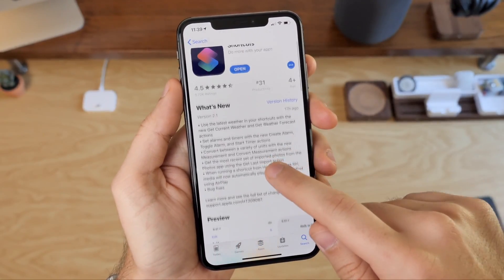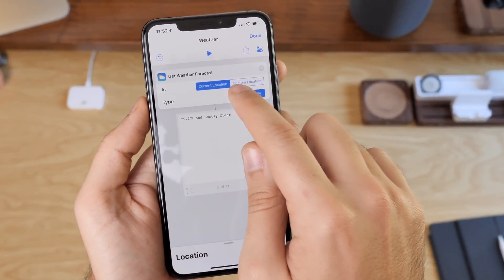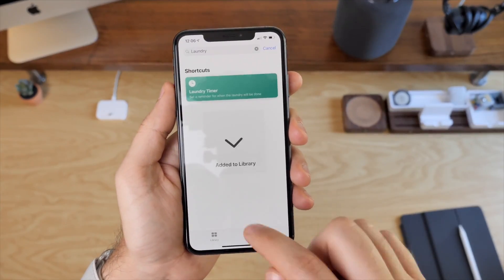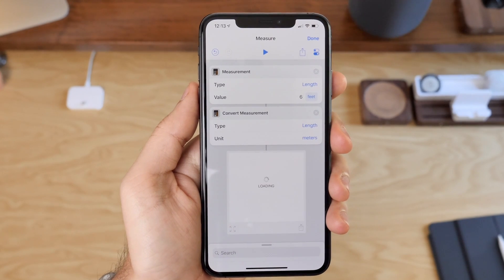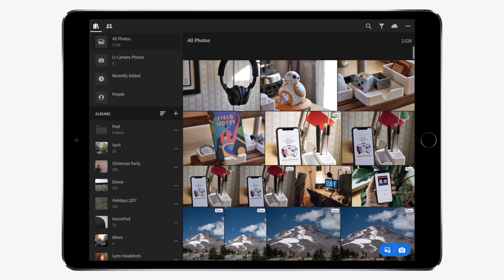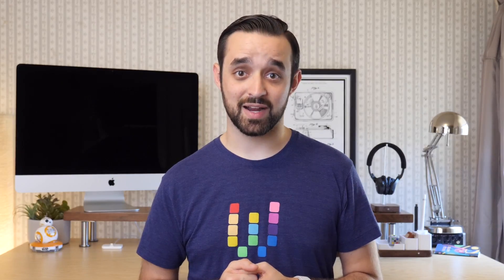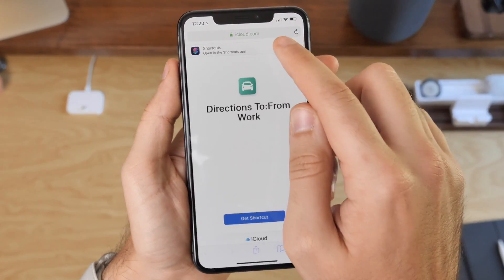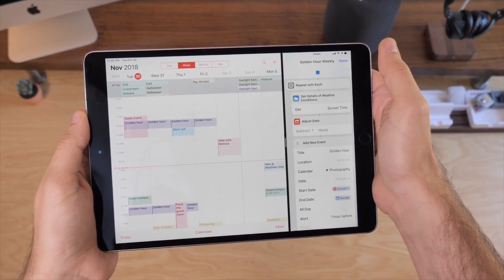Shortcuts Actions for Weather, Timers, Alarms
Get your hands on Shortcuts version 2.1 yet? Here's all the details!

There's new Weather, Timer, Alarm, Measurement, and Photo Import actions. Plus, the HomePod is now fully equipped for all types of Siri Shortcuts.

Once you're done watching, read my news piece on iMore for some extra shortcuts I didn’t mention

I'm also a business strategist & marketing consultant advising app developers/brands on their Siri Shortcuts integrations.

Unfortunately I didn't realize the glare until I was done shooting – another thing to work on!